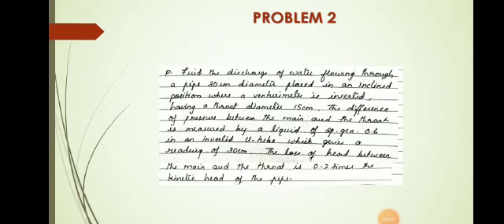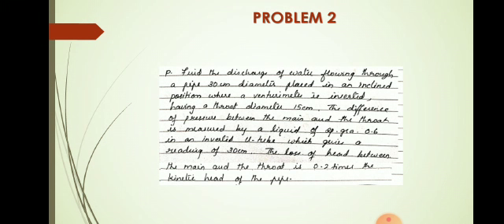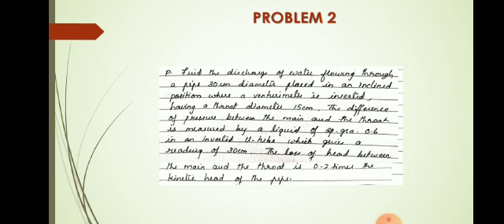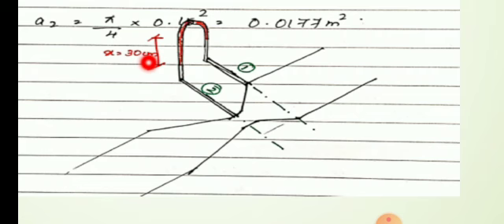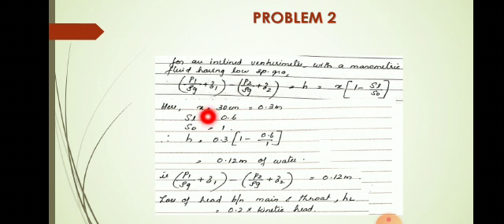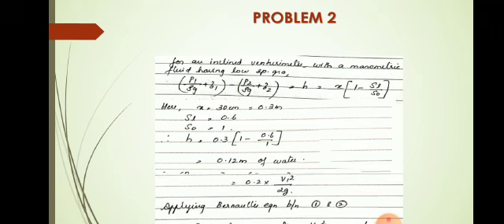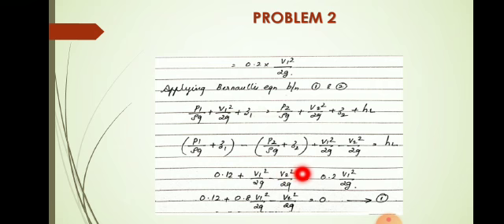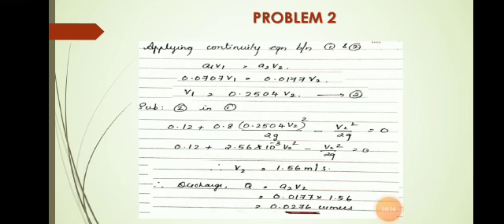Numerical problems on Venturimeter (inclined) PART 4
FM and H